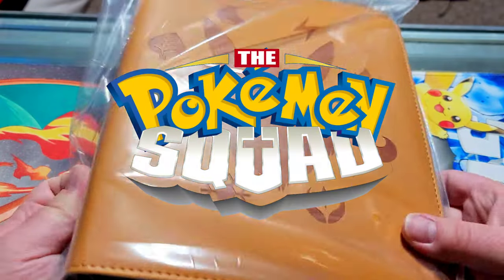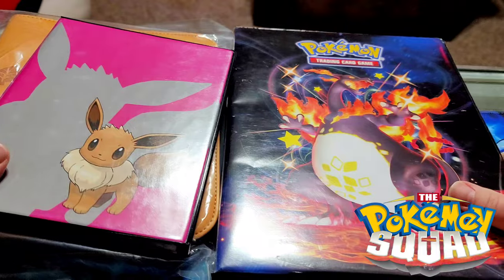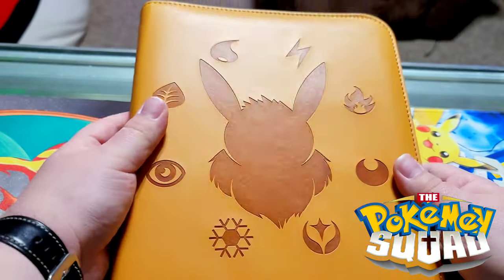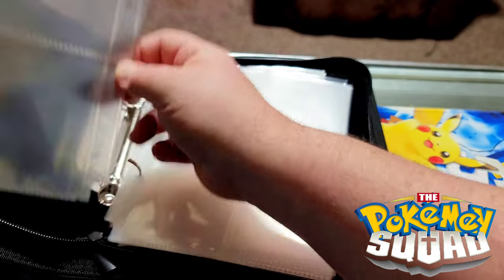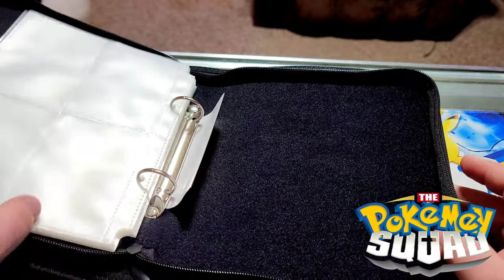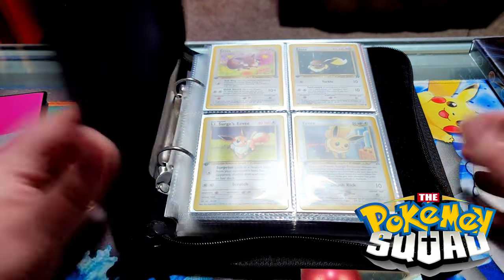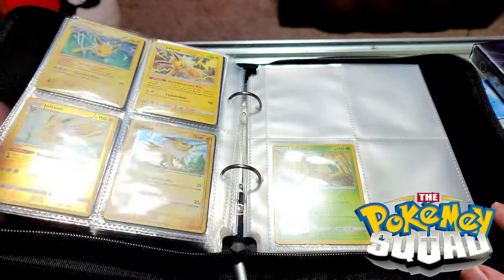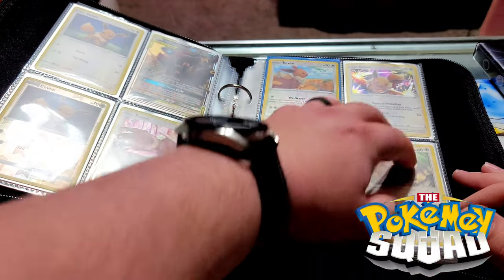Review: Eeevee Leather 4 Pocket Pokémon Card Binder! Rayvol 4 Pocket Card Binder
Please consider helping our friend Phenomenal by Choice. His home recently caught fire.

Welcome to The Pokemen Squad!

Here is our review!

Rayvol 4 Pocket Card Binder Compatible with Pokemon Cards, Card Holder Album - Sand Brown

Goodnight, Good Pulls, & God Bless!

ACS GAMING (POKEMEN PARTNER)

Don't forget to check out ACS Gaming for all of your Pokemon Card needs!

PokemenSquad5